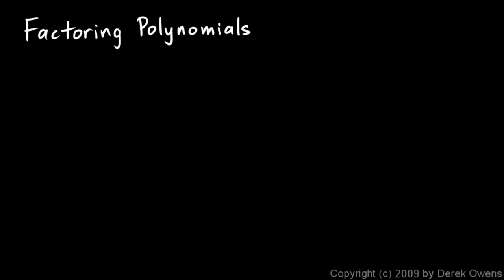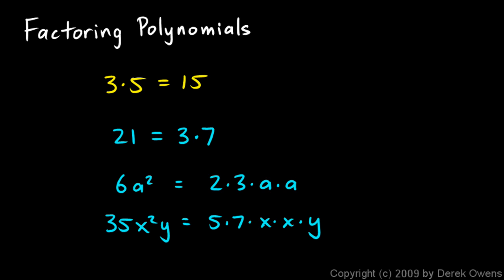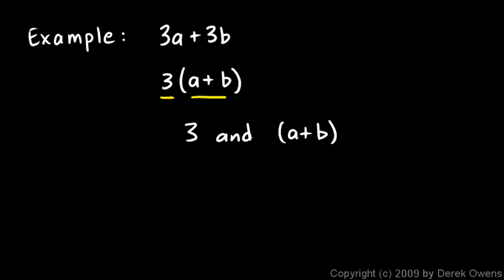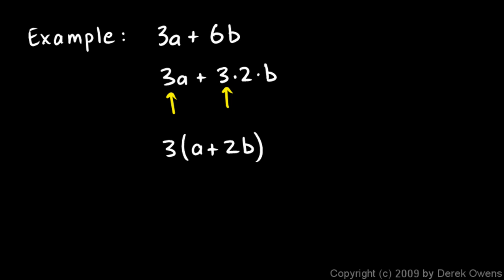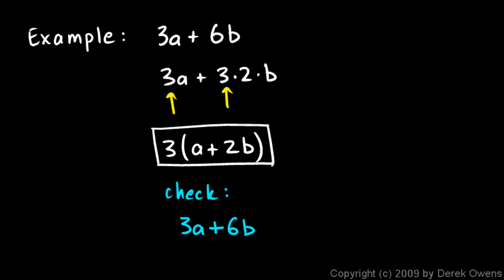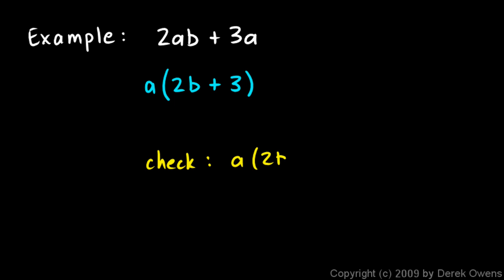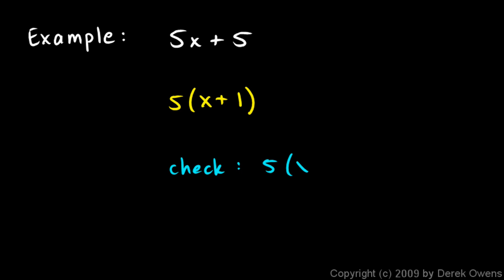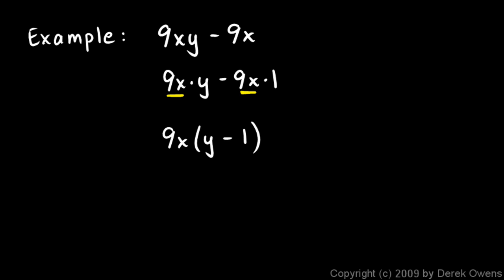Prealgebra 10.5a - Factoring Polynomials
An introduction to factoring polynomials by factoring out a common factor from each term.  From the Prealgebra course, but also appropriate for Algebra 1.  From the Prealgebra course by Derek Owens.